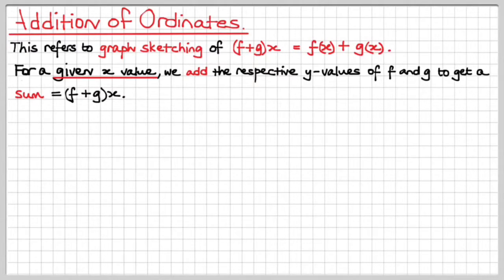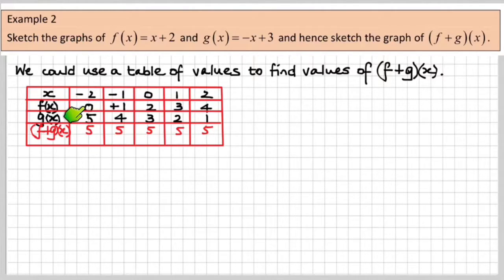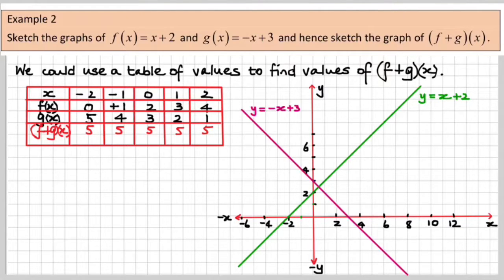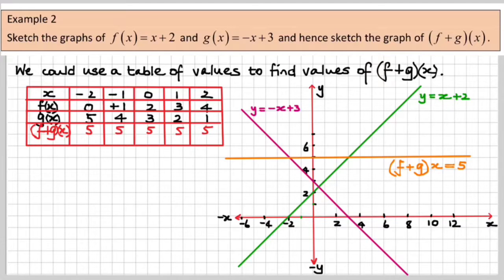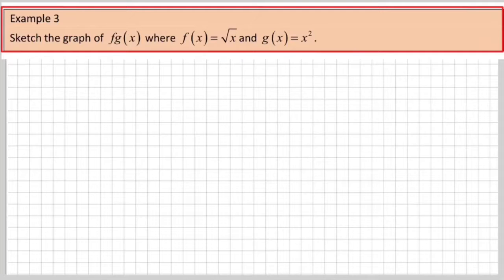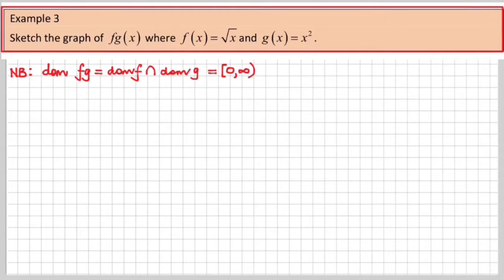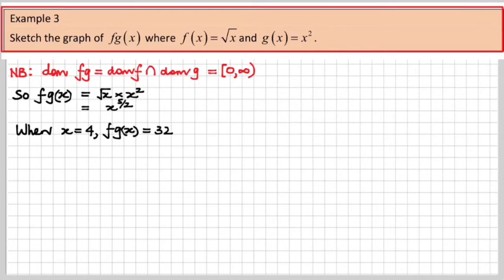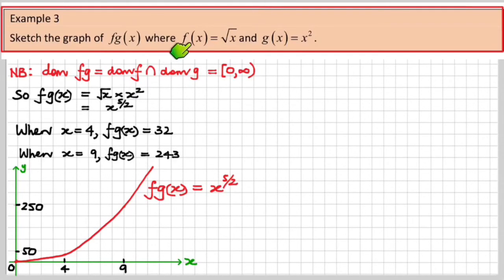MM34 1D Sums and Products of Functions Part 2 of 2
Sums and Products of Functions explained to students undertaking Maths Methods in Year 12 in the State of Victoria, Australia.